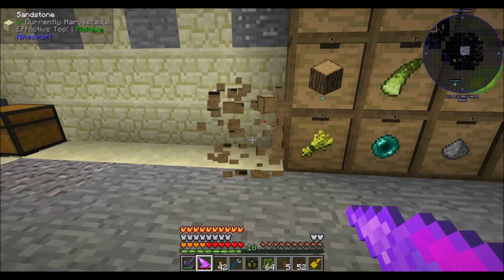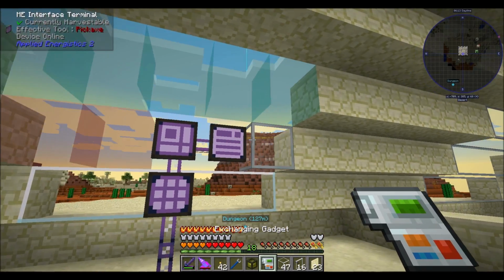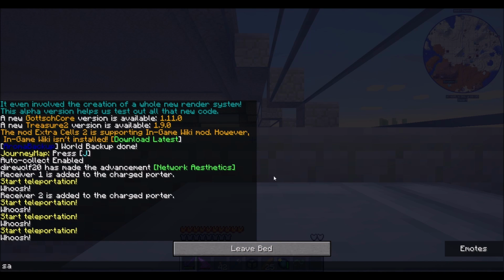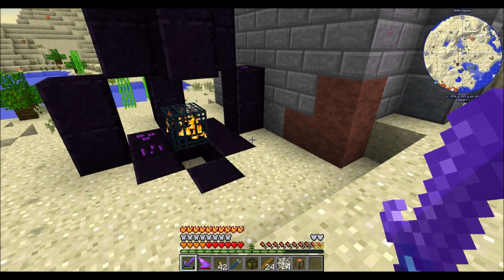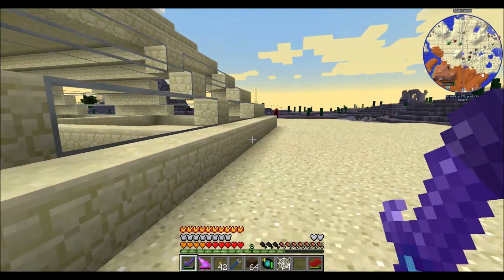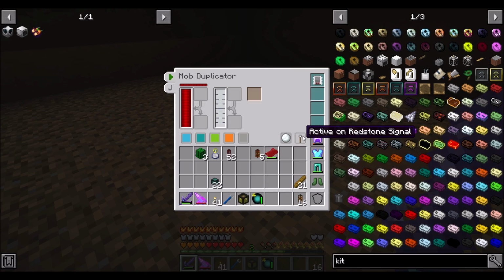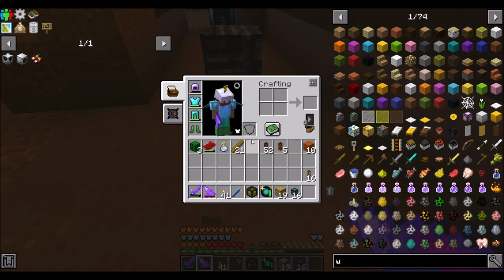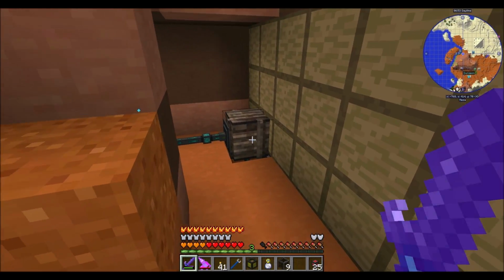MCEternal Ep19 Dark Room Mobs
Making a dark room to get mob essence.